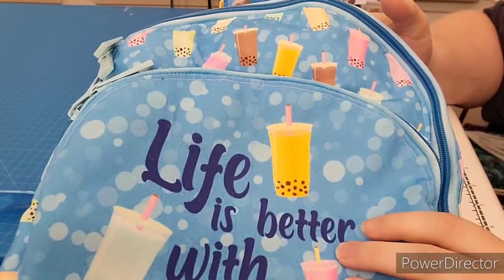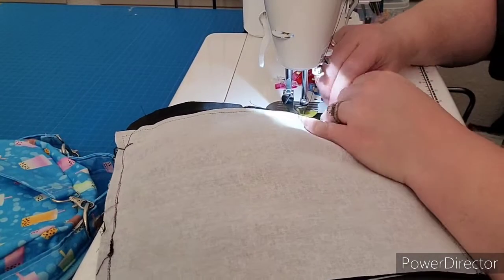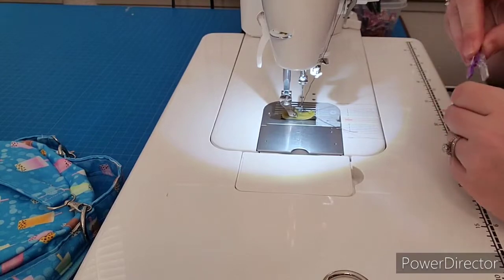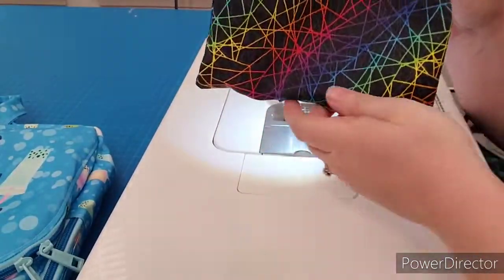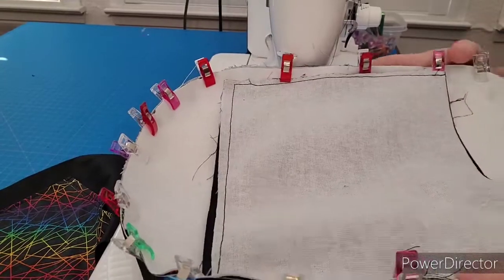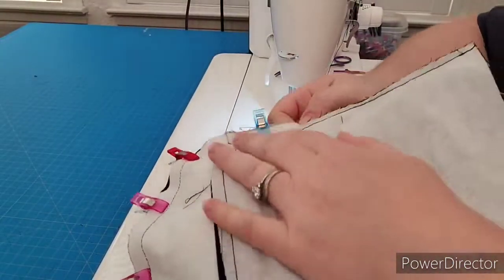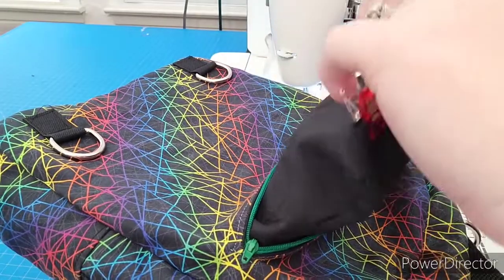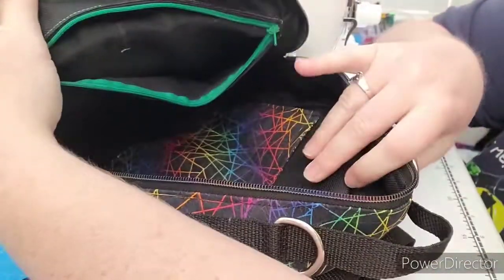Phoebe Backpack Sew-A-Long Week 4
Let's complete the final construction of Phoebe!

Please note: DO NOT have the sides of your interior pocket sewn into the seams like I did. Whoops!

I buy my WPC from here. This link will save you $10